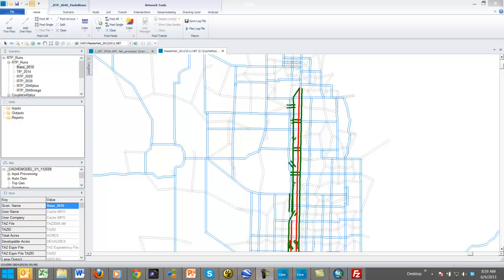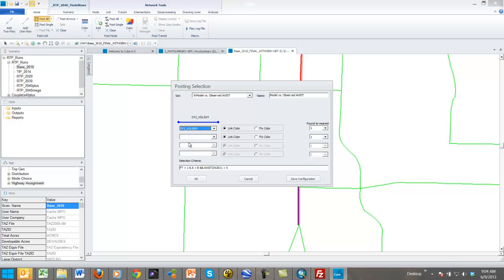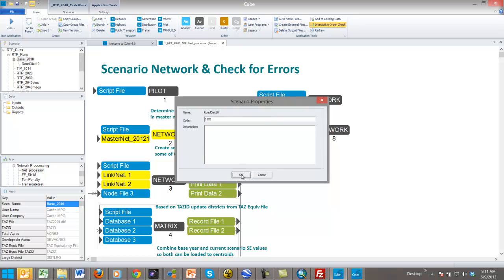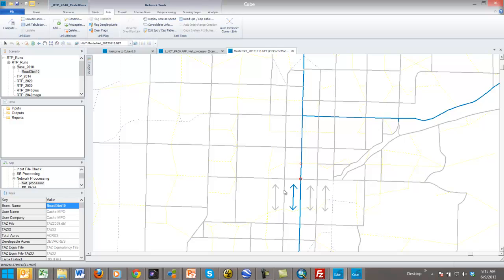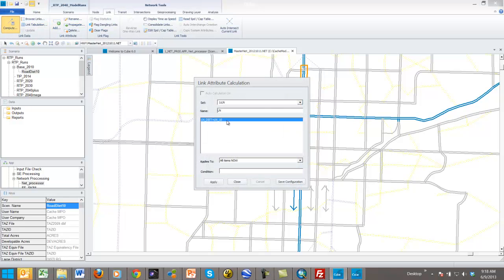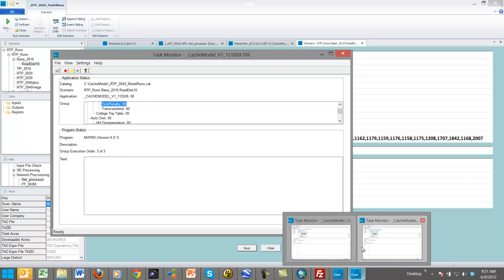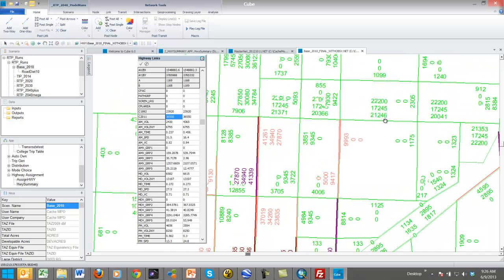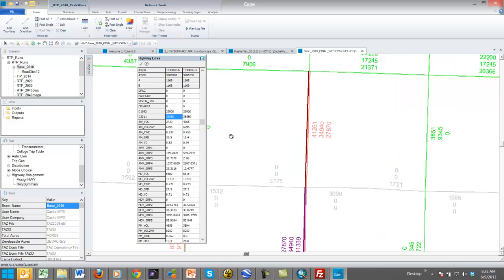Cube 3, Creating Scenarios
Assignment for U of U class on how to use Cube Voyager.